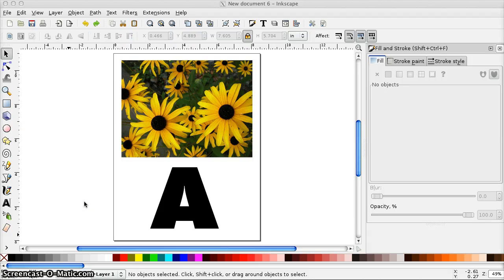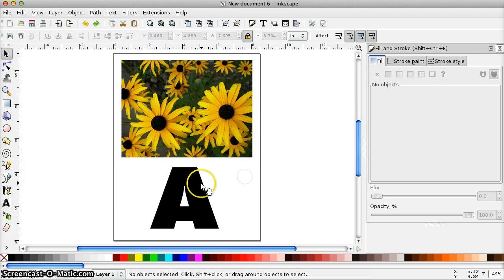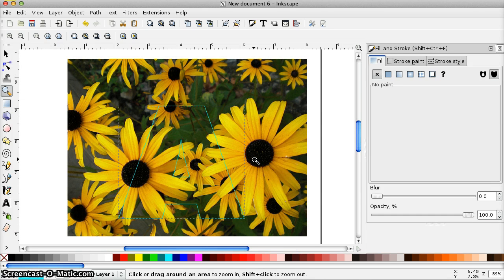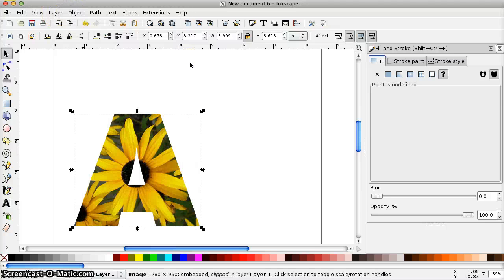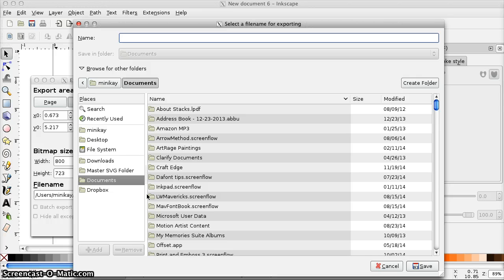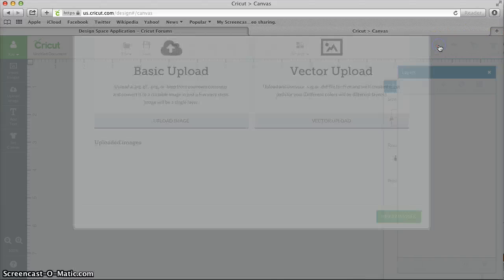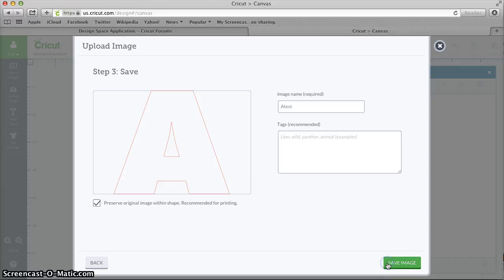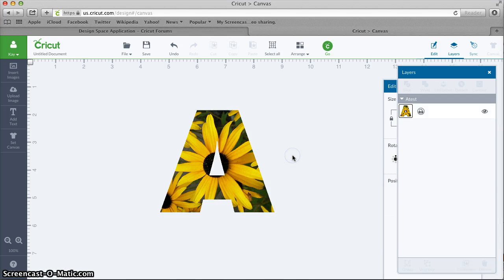How to fill a shape with an image in Inkscape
How to fill a shape with an image or crop a photo to a shape with Inkscape. Please note that this is an old video (circa 2015) and that Design Space desktop app now has pattern fill. Reposting the video to show how to use clipping in Inkscape in general or for those who might be creating files to use with the Design Space iOS app.